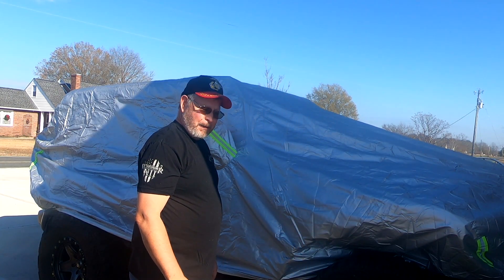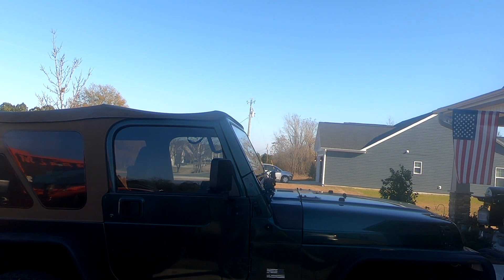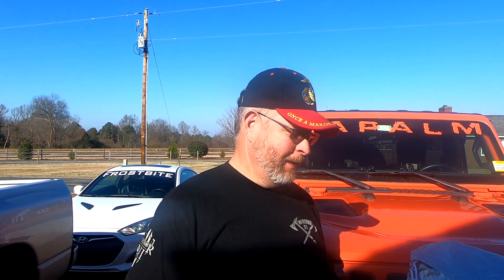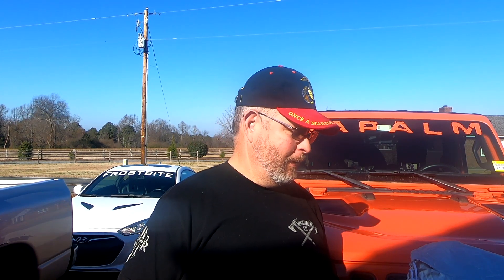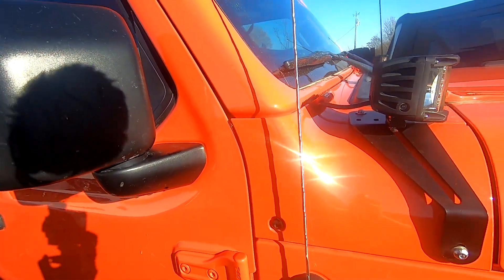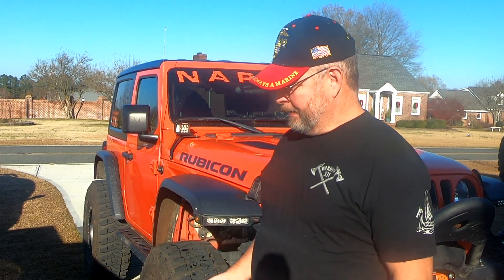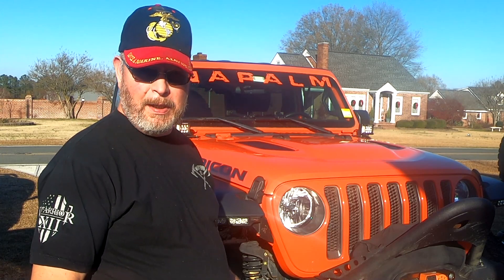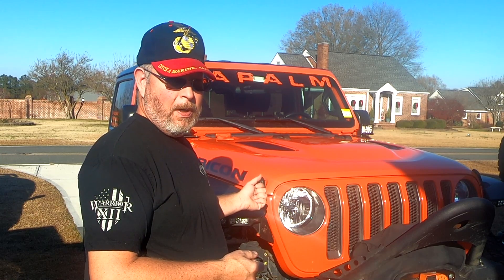Amazon Jeep Cover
The Joytutus company (which sells many auto related accessories on Amazon) sent me a cover which is "compatible" with a Jeep to review. I have not been monetarily compensated for this review, but the cover was provided at no cost. Maintaining my channel's integrity is of the utmost importance to me. Hope you find this unbiased review helpful.

Jeep Cover